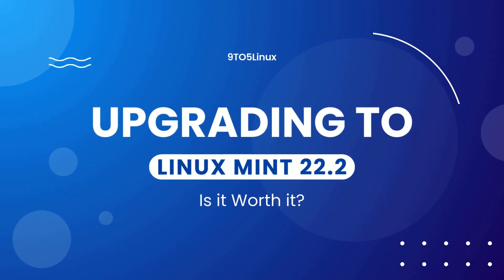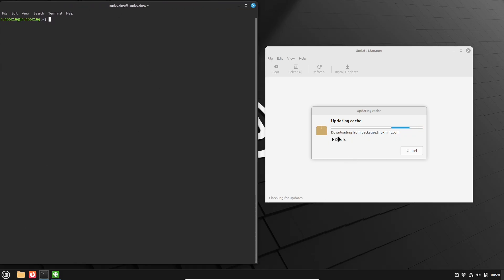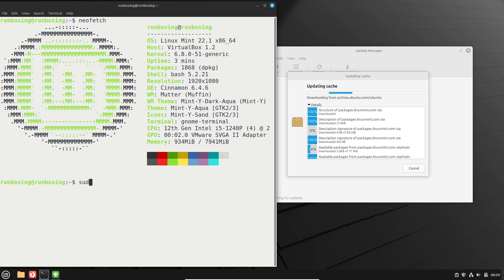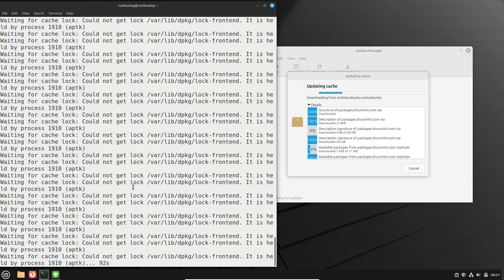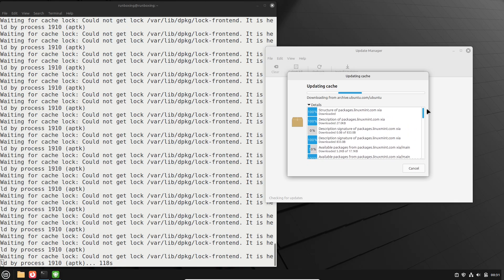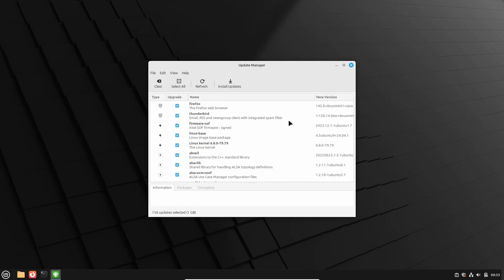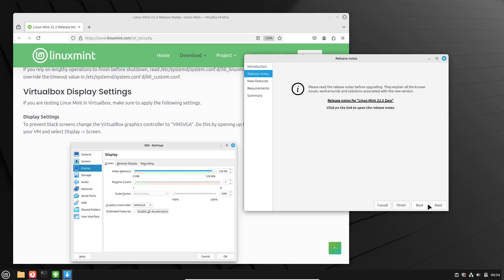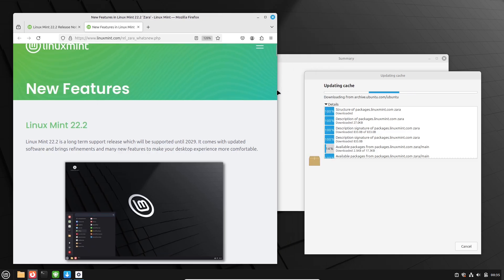Linux Mint 22.2: Don't Upgrade Until You See This! (2025 Review)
Linux Mint 22.2 "Zara" is here, but should you actually upgrade? Before you risk your stable setup, this guide breaks down everything you need to know. We dive deep into the new features like native fingerprint login, improved hardware support from the new kernel, and crucial performance boosts.

Whether you're currently on Linux Mint 21.3, 22, or 22.1, this video will walk you through the pros, cons, and the exact upgrade process. We'll cover the real-world impact on daily tasks, gaming, and productivity, so you can make an informed decision. Is Mint 22.2 a game-changer or just a minor update? Let's find out!

➡️ In This Video, We Cover:

 - Is Your Current Linux Mint Good Enough?

 - The Game-Changing Features in Mint 22.2 "Zara"

 - Fingerprint Login & Sticky Notes Sync Explained

 - The Upgrade Path: From 21.3 vs 22.1

 - How to Upgrade & Avoid Common Problems

 - Real-World Performance & Daily Driver Impact

 - The Final Verdict: Is It Worth It For YOU?